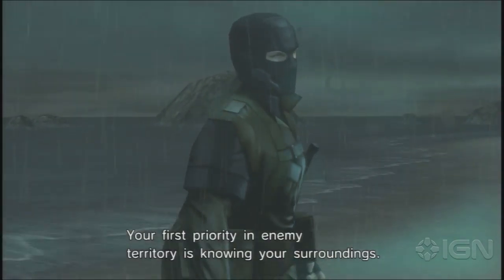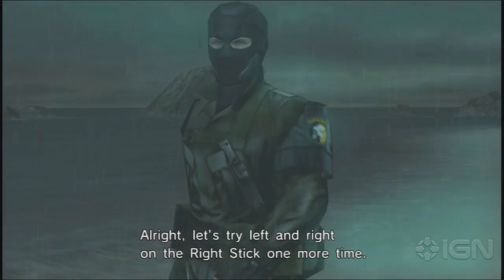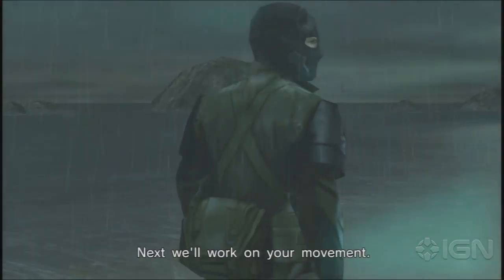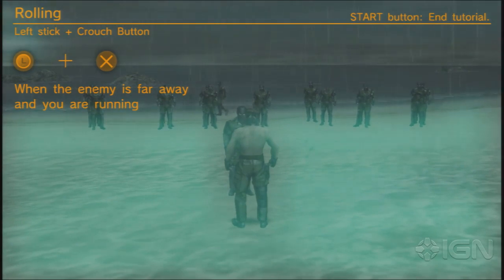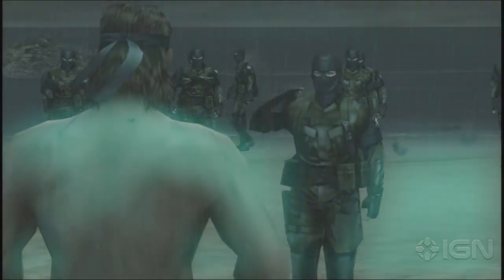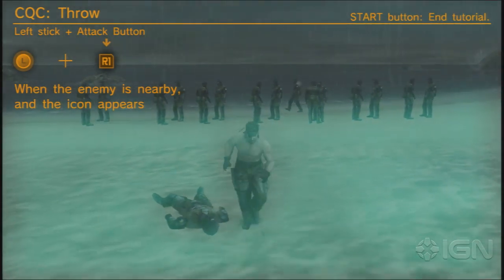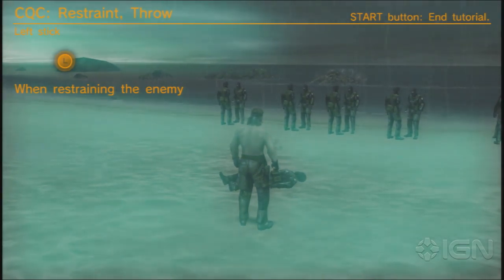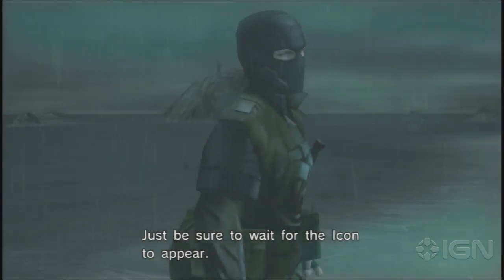Metal Gear Solid Peace Walker HD - Tutorial - Gameplay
Walkthrough Pt 1: Join the troops on their training day. Here, the player learns the basic controls for movement in MGS Peace Walker.